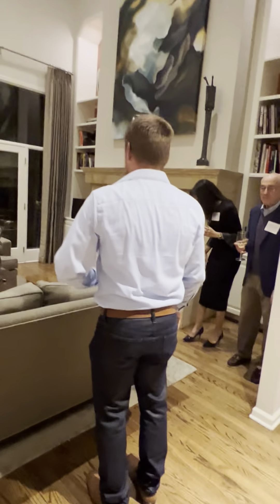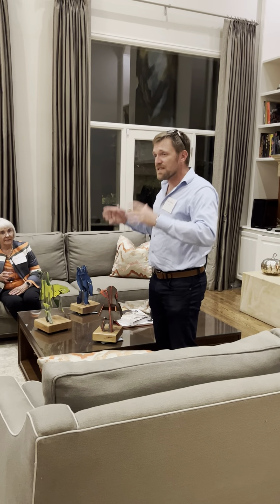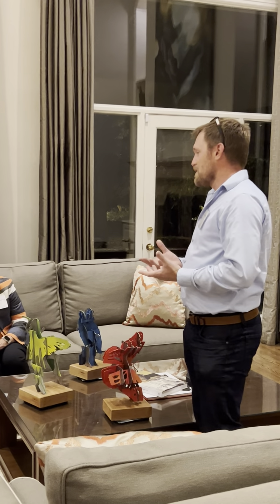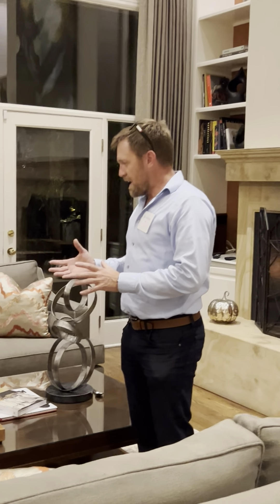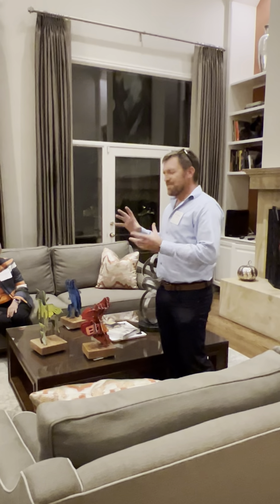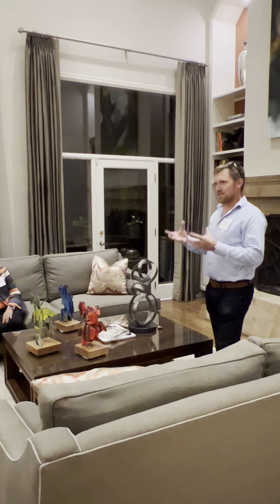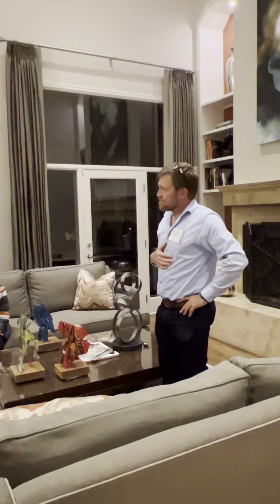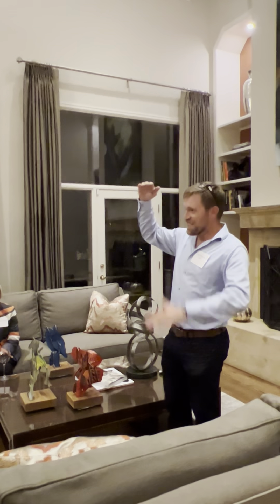Artist Joe Norman - John Meade Park Sculpture Series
Artist Joe Norman describes the series of three sculptures he has designed for John Meade Park.